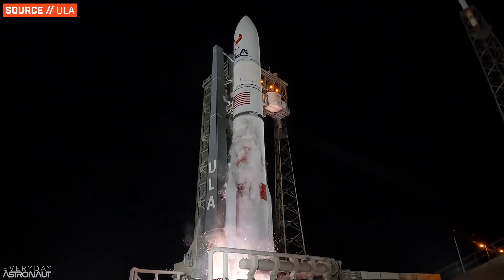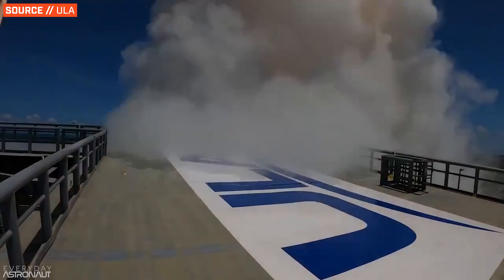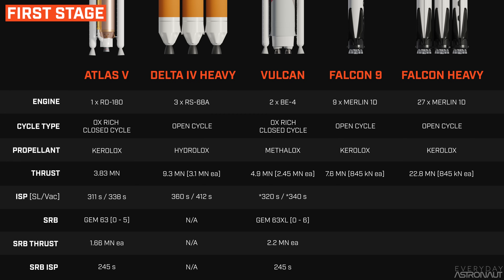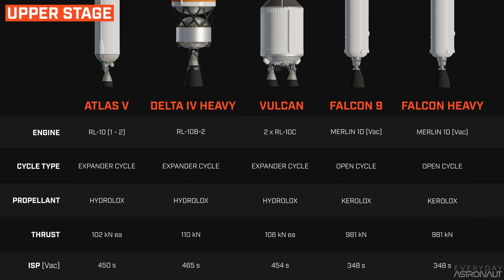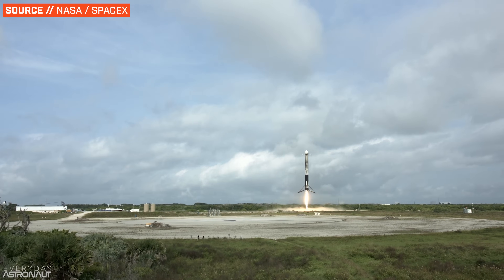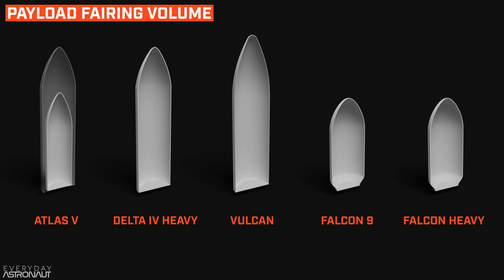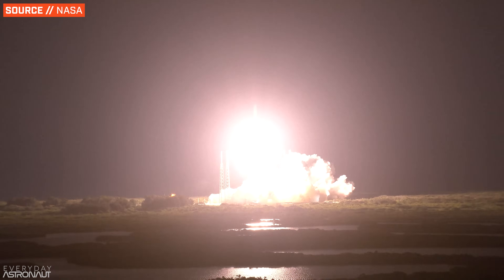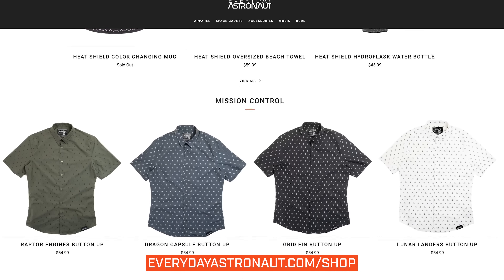How does ULA's Vulcan rocket compare to the competition?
How does the Vulcan rocket compare to its predecessors, the rockets it’s replacing, the Atlas V and the Delta IV Heavy, and maybe more importantly, how does it compare to its biggest competitor, SpaceX’s Falcon 9 and Falcon Heavy?

00:00 - Intro
01:38 - Dimensions
02:08 - 1st Stage Engines
05:02 - Upper Stage Engines
06:34 - Payload Capacity
09:33 - Payload Volume
10:03 - Price
13:35 - Summary